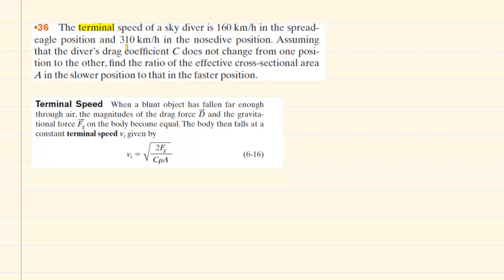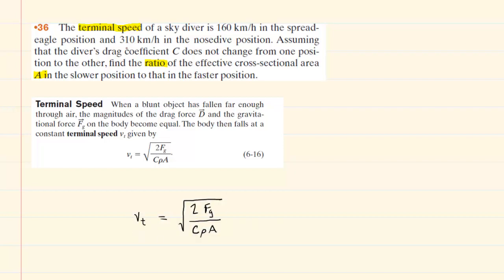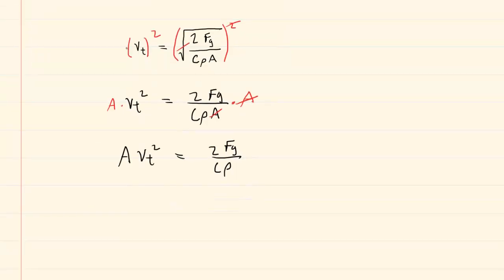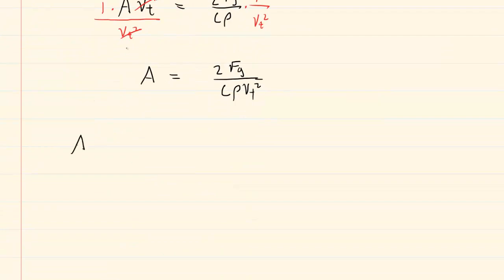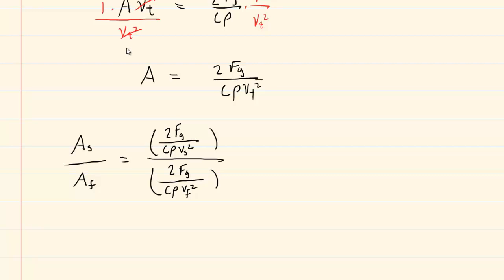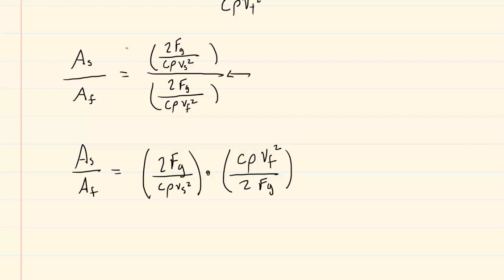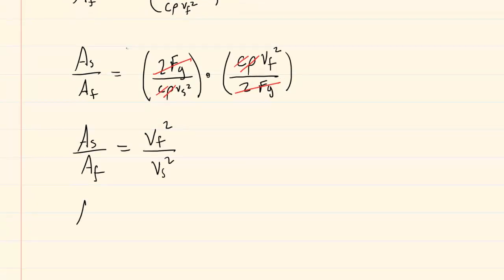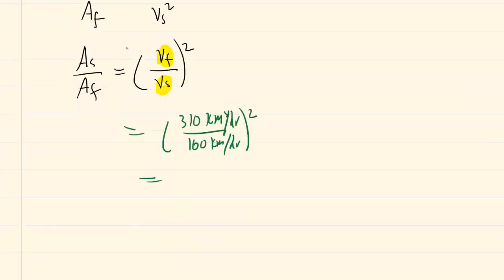The terminal speed of a skydiver is 160 km/h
The terminal speed of a sky diver is 160 km/h in the spread-eagle position and 310 km/h in the nosedive position. Assuming that the diver's drag coefficient C does not change from one position to the other, find the ratio of the effective cross-sectional area A in the slower position to that in the faster position.